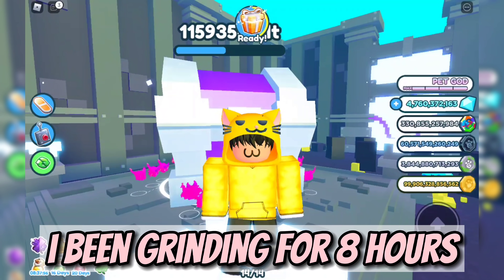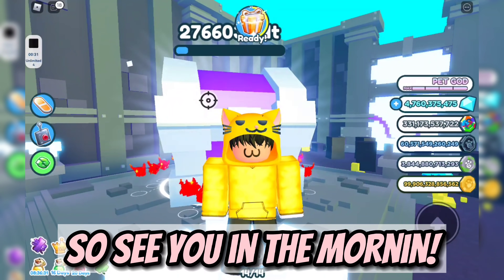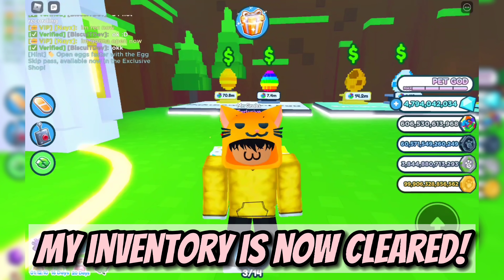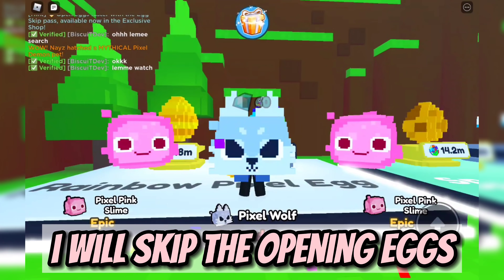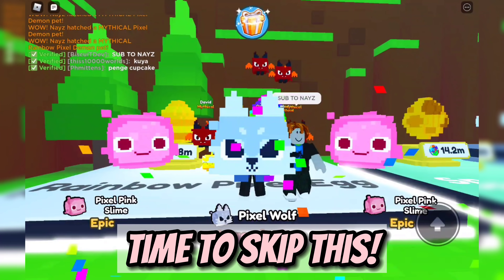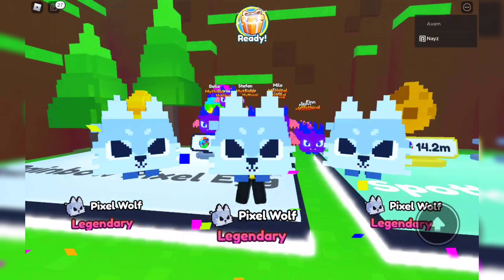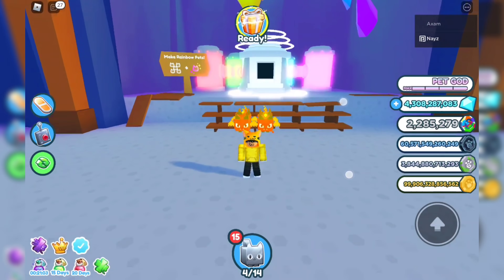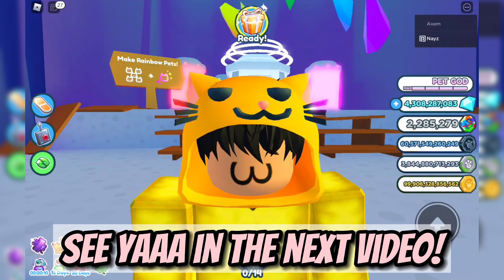Hatching 85,000 Rainbow Pixel Eggs! Pet Simulator X!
Meow~

Game: PetSimulatorX.com